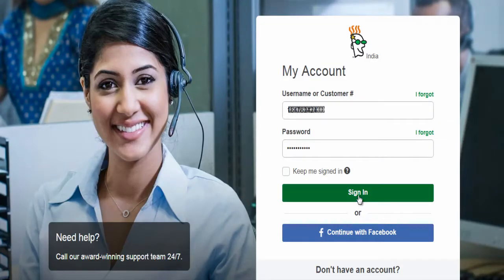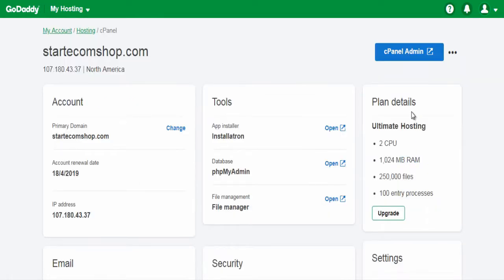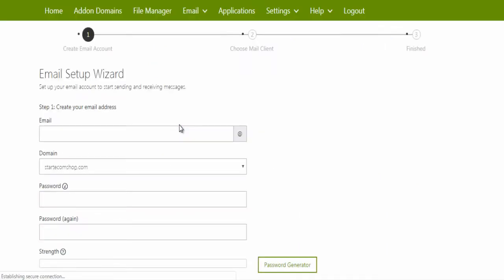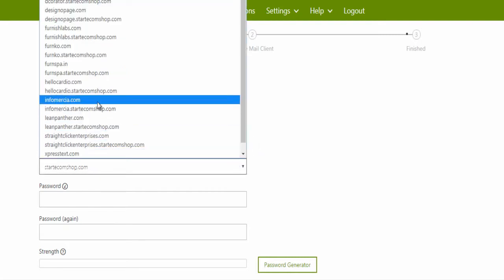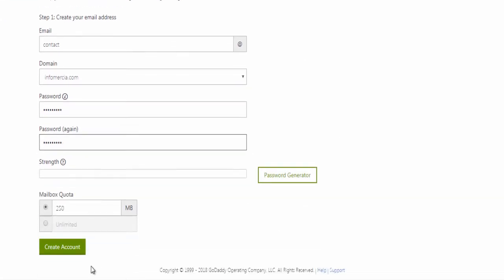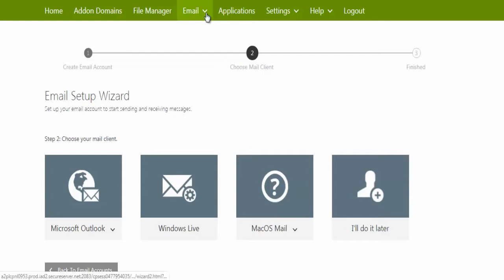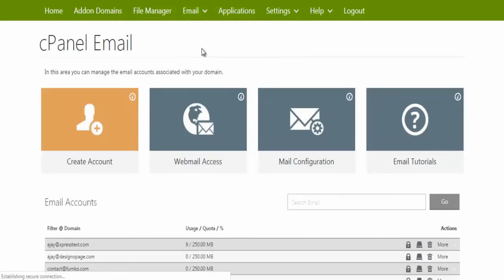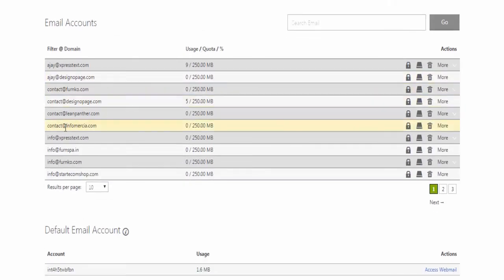How to setup godaddy website email 2019